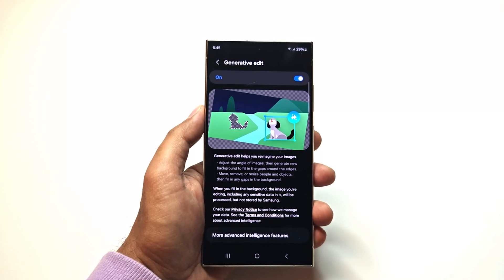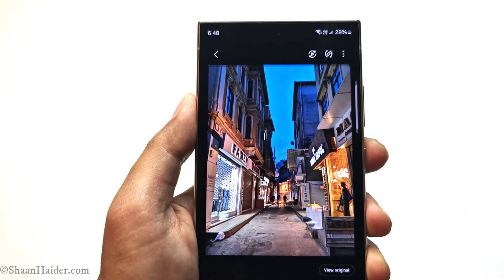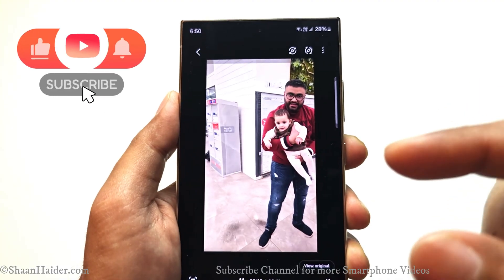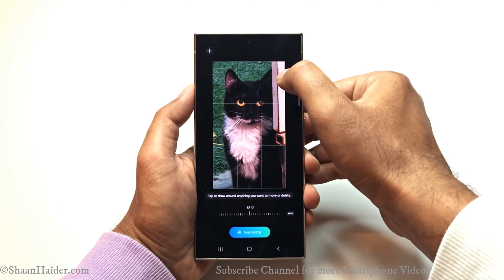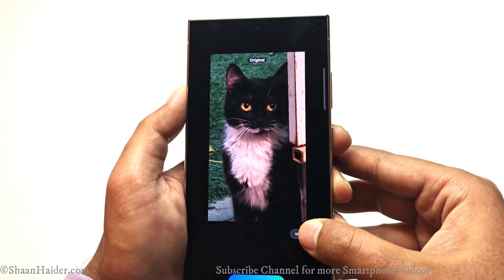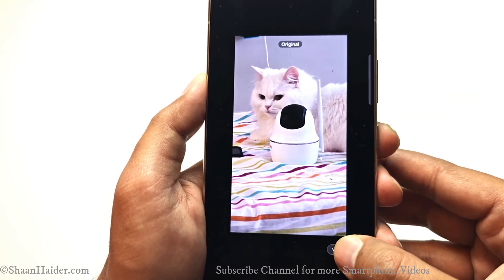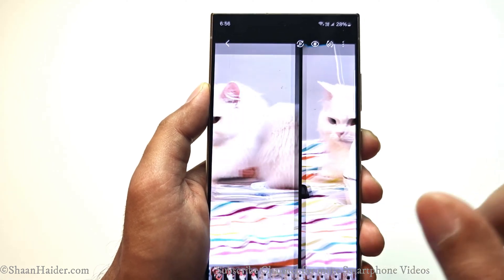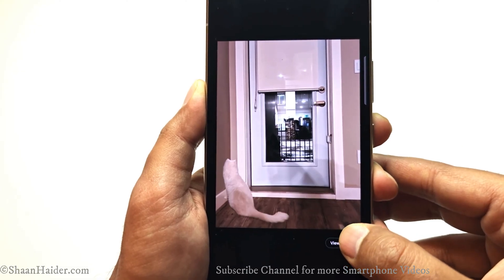How to Use Generative AI Edit on Samsung Galaxy S24 Ultra, S23 Ultra etc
How to use the Generative Edit AI Fill with Galaxy AI on Samsung Galaxy S24 Ultra, S23 Ultra, Z Fold 5, Z Flip 5, S23 FE etc